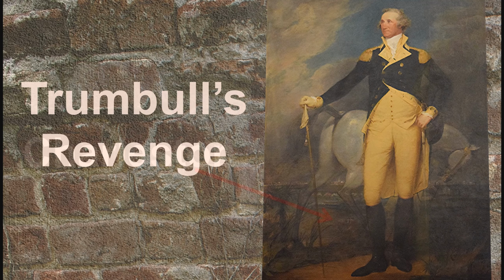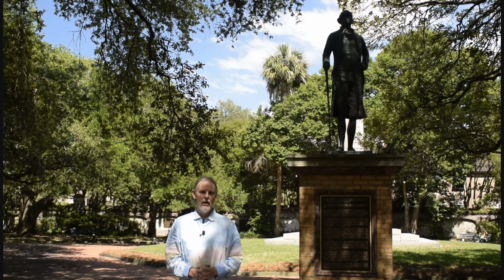Trumbull's Revenge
Be careful what you wish for when you're dealing with an angry artist.  City of Charleston leaders found that out the hard way when they turned down a painting they commissioned and told the painter he had to do another one.